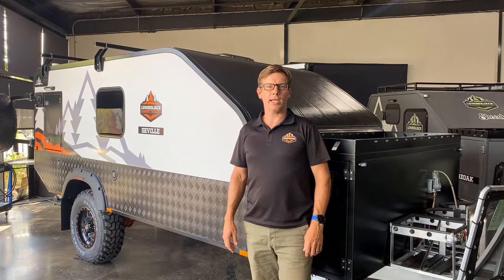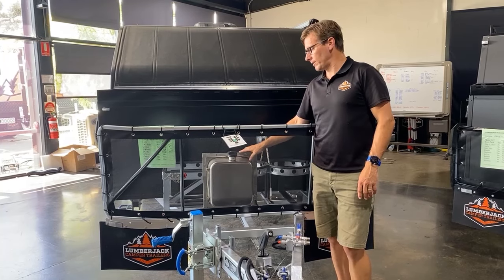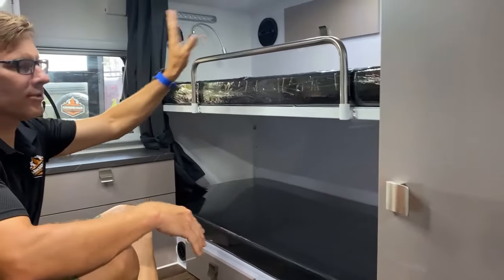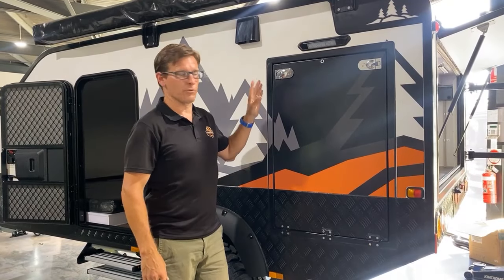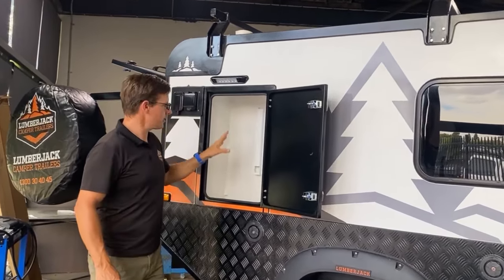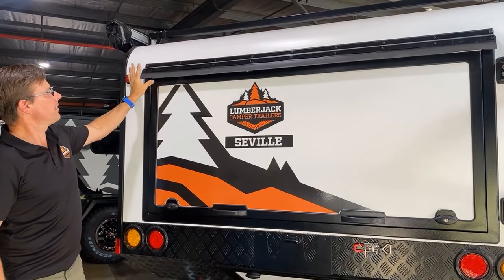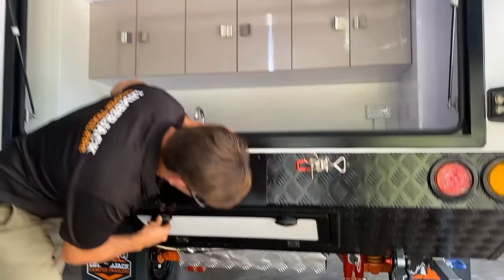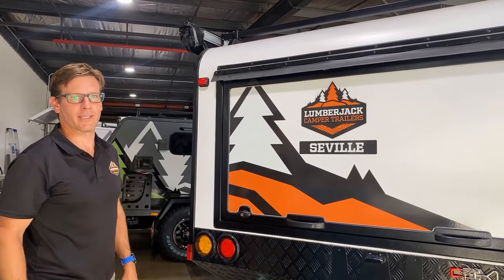Seville Series II Walkthrough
We've got our really quick walkthrough here for the Seville Pod Camper. It recently went through a full interior re-design & we're ready to show it off to you! 🥳
Cam takes you round & inside this awesome family pod camper to give you a quick view of it all round. 😁